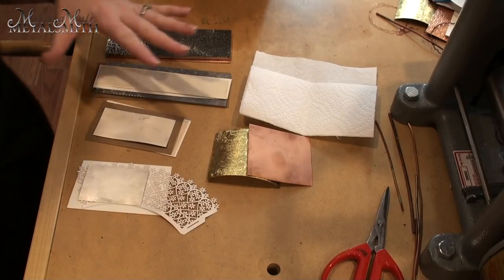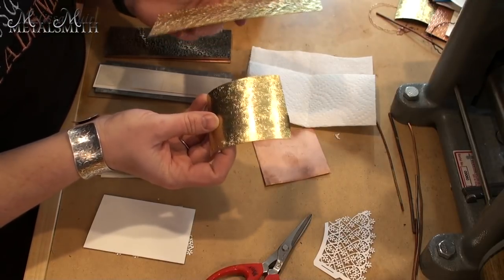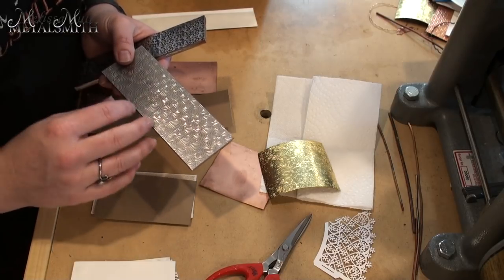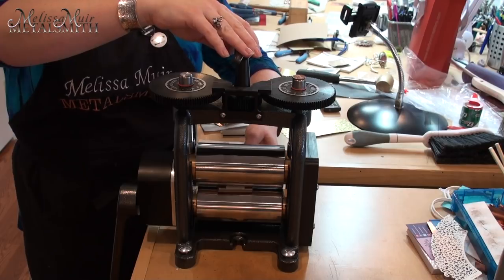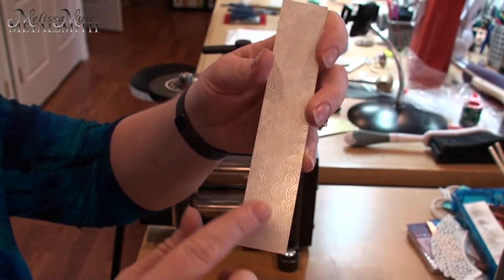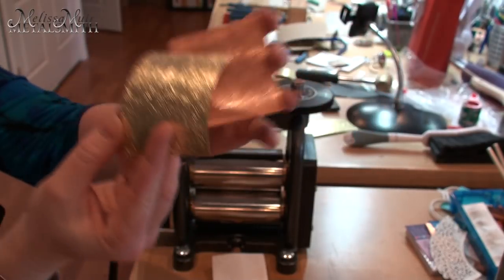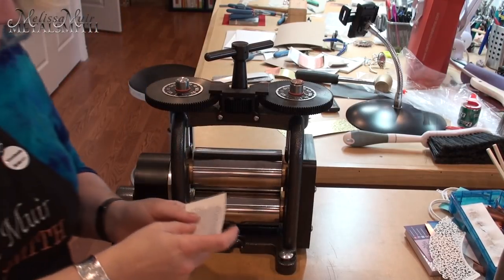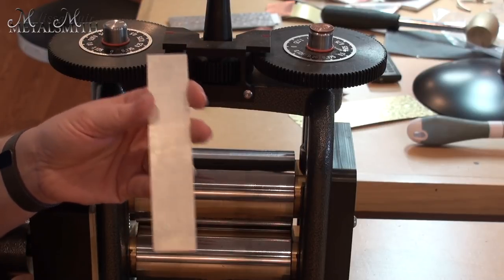How Do You Get A Good Impression With A Rolling Mill? What Is Safe To Use?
In response to questions in various forums, see what items are safe to use in the rolling mill and various techniques for getting a good impression on your metal.

Rolling Mill Resource